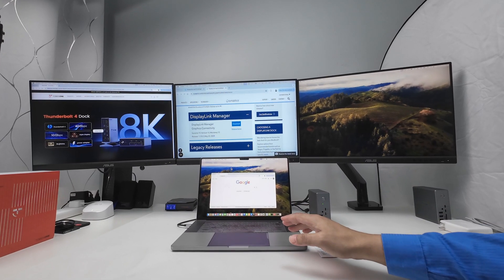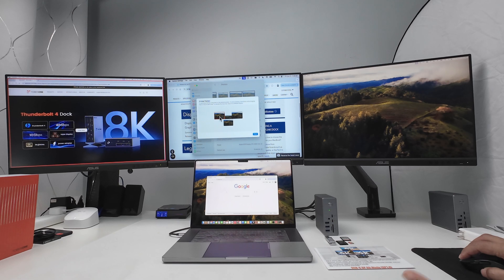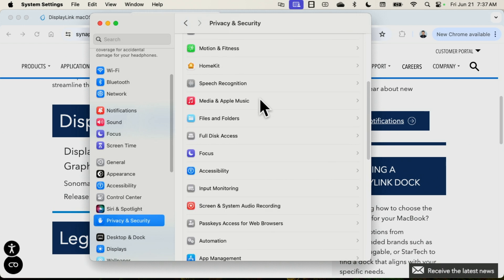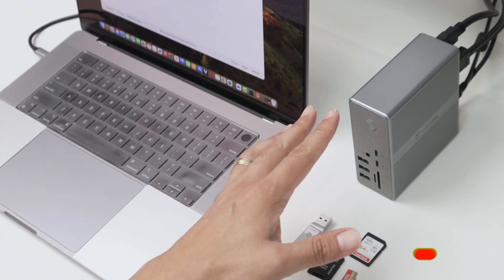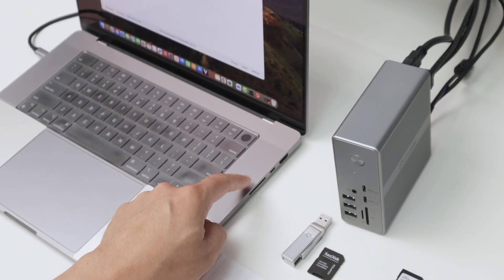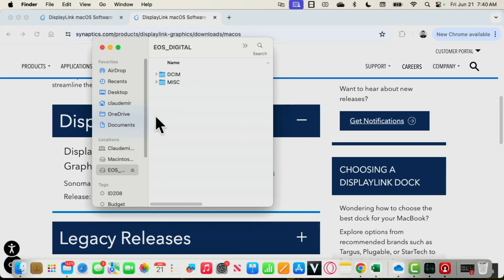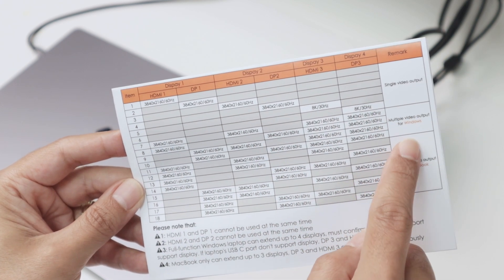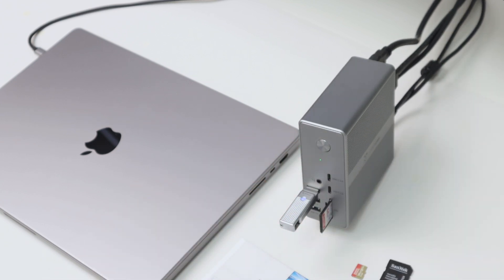How to connect a MacBook to two monitors (or more...) for M1, M2 and M3 chips.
In this video, I show a Macbook Pro external monitor setup with three different monitors connected to a TobenOne docking station using the Display Link Manger Software. The laptop is a MacBook Pro M2.